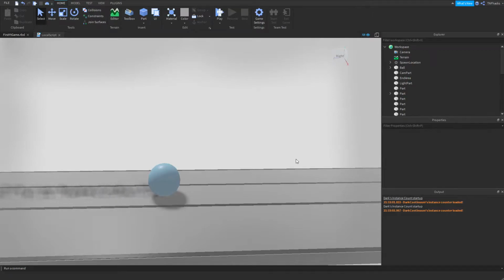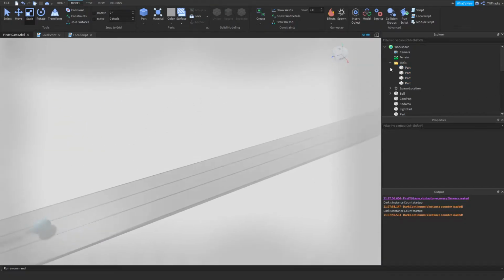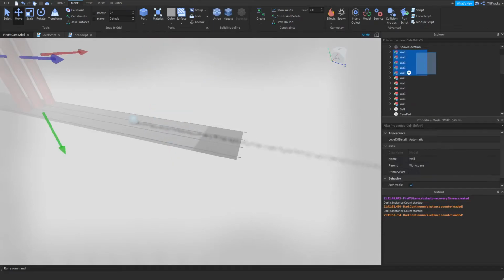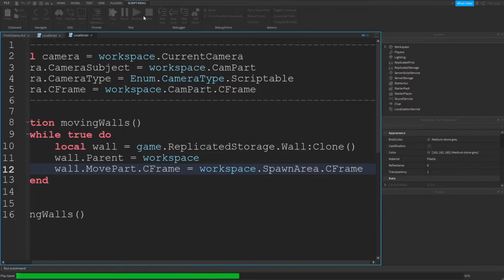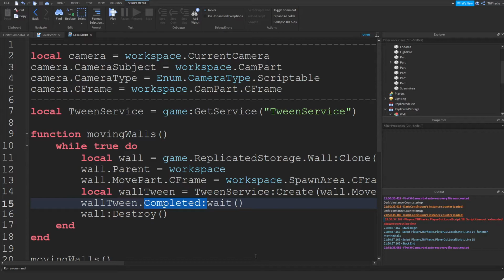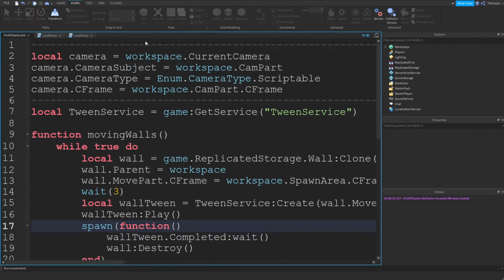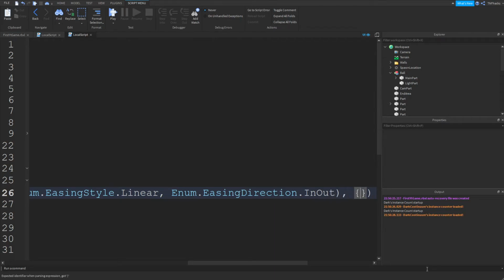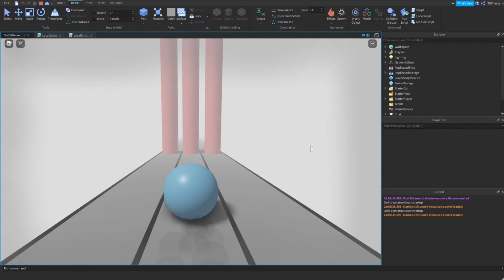Roblox Make Your Own Game Part: 5! Making the infinite obstacles!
Today we will finally script the first part of our game! The infinite obstacles and the spinning of the ball!